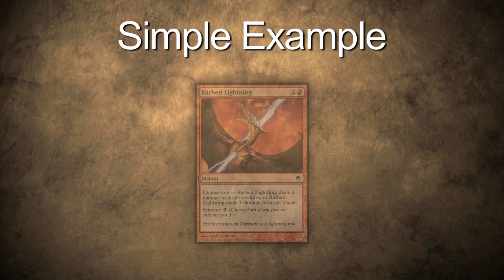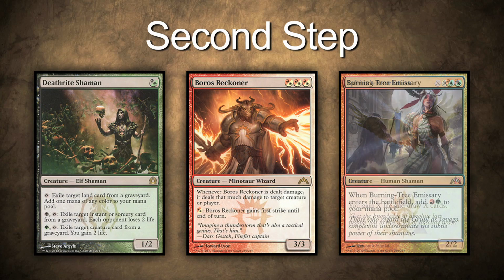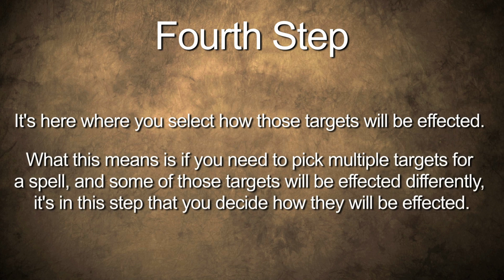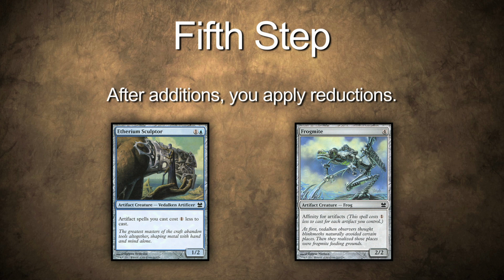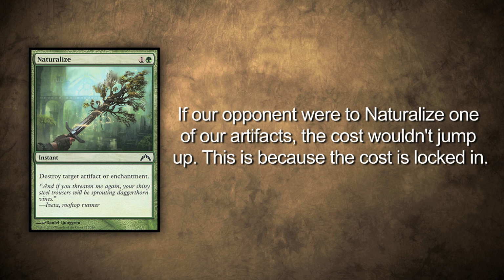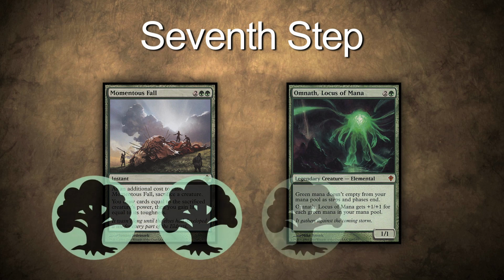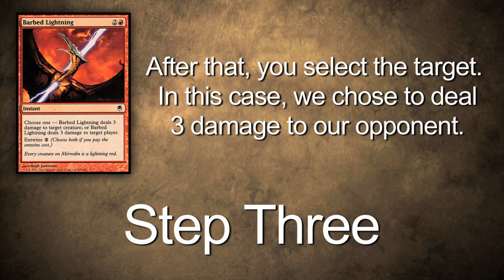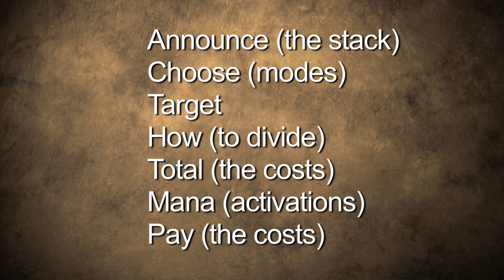How to Cast a Spell - Judge's Corner #42